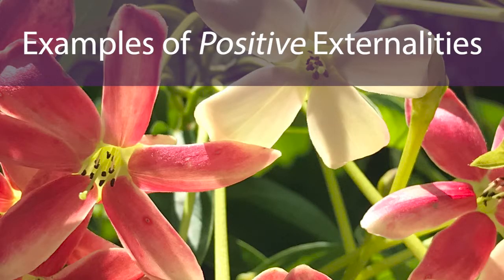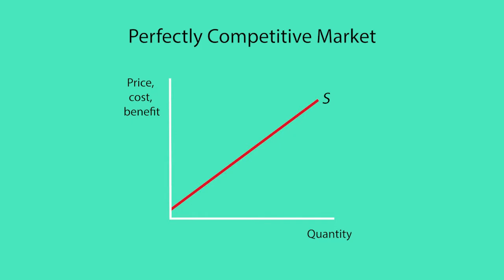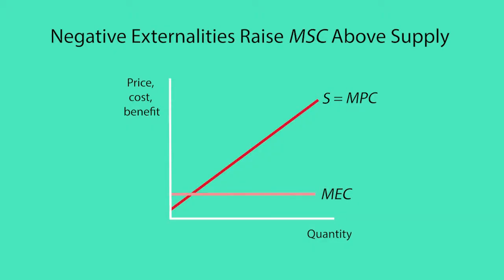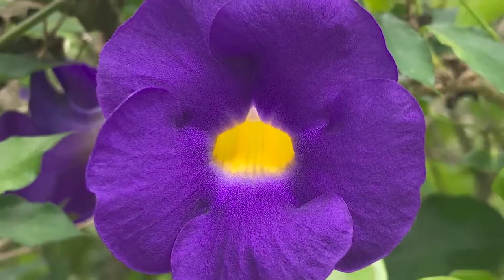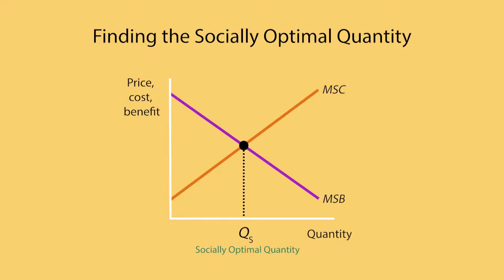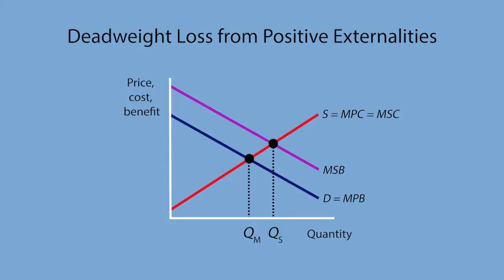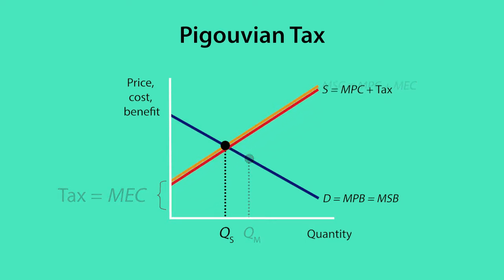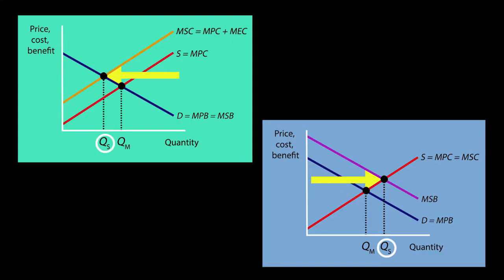Externalities and Deadweight Loss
A summary of externalities, deadweight loss, basic solutions, and their representation in graphical models.